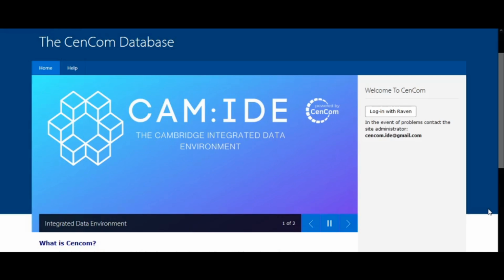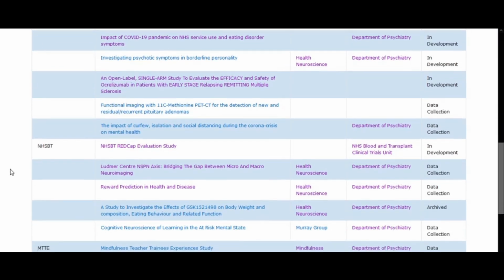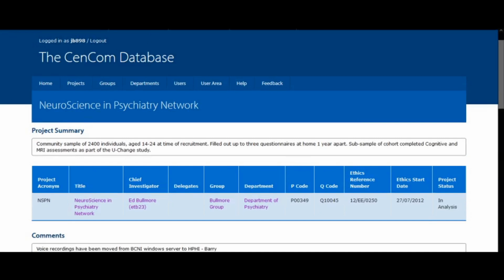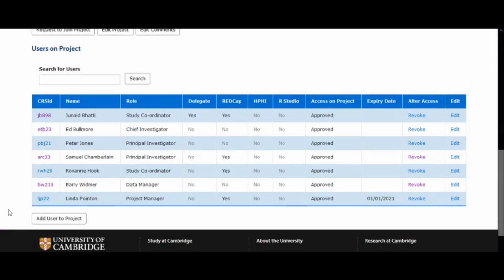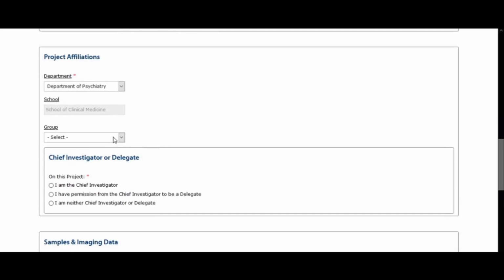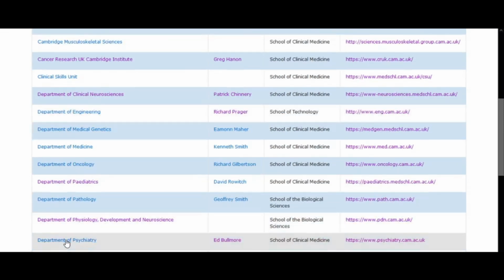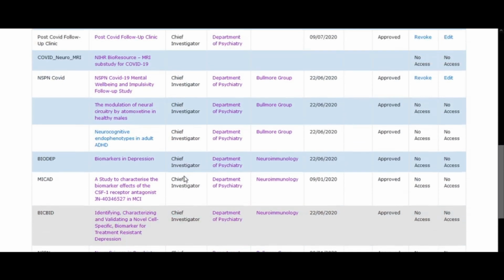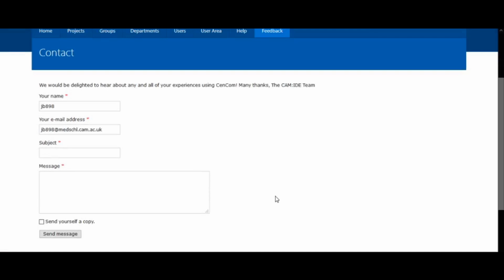Cencom Introduction Video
An introduction to a system created by CAM:IDE called Cencom.